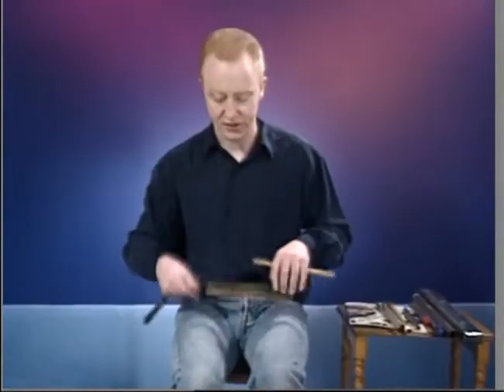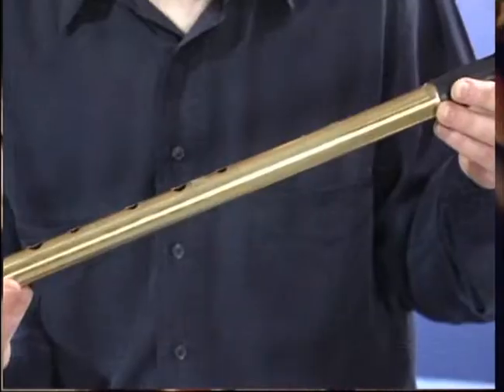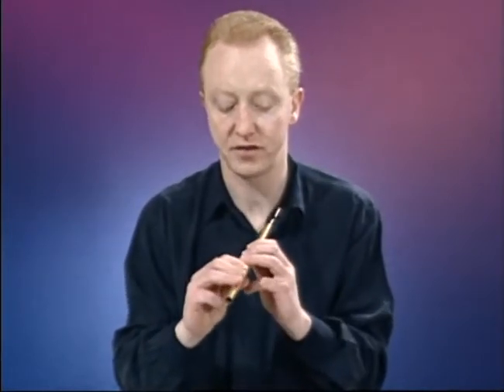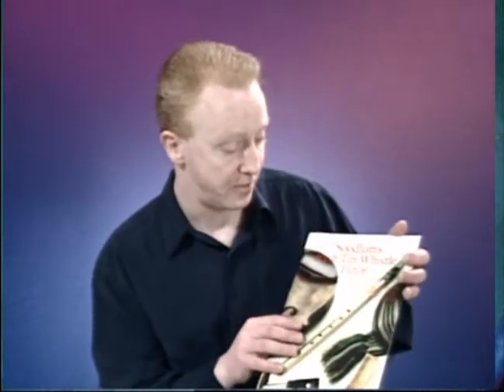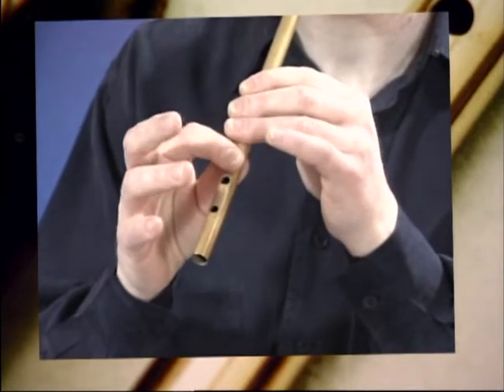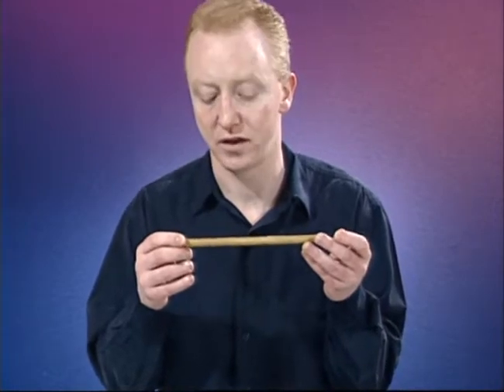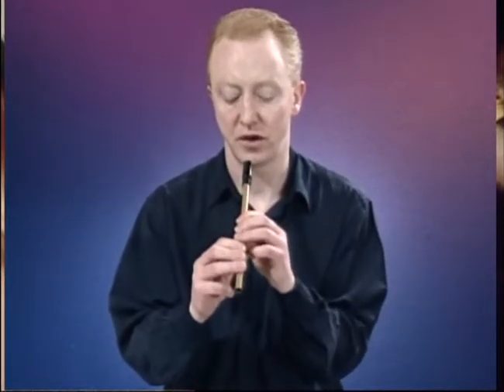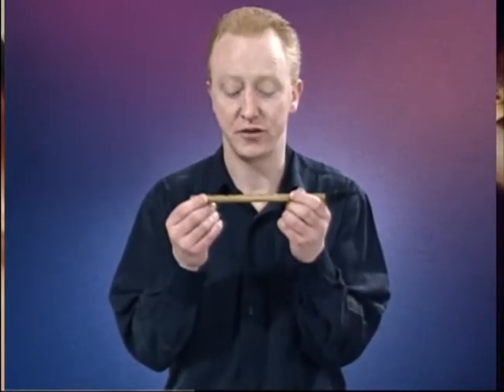Vinnie Kilduff - Learn to Play the Irish Tin Whistle (1996)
13:07 The Dawning of the Day
15:50 Teaching The Boys of Blue Hill
19:36 The Boys of Blue Hill
25:55 Teaching The Legacy
28:27 The Legacy
30:08 Teaching Flower of the Flock
33:58 The Flower of the Flock
37:40 Teaching The Coulin
40:15 The Coulin
45:11 Teaching The Connacht Mans Rambles
47:58 The Connacht Mans Rambles